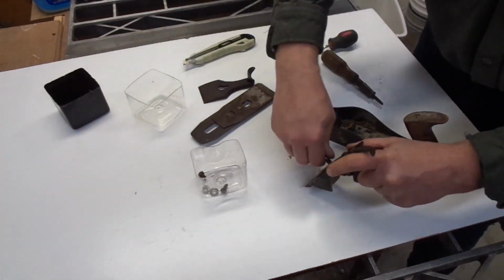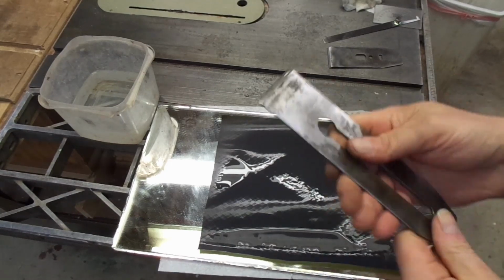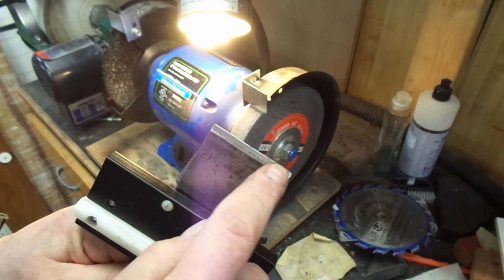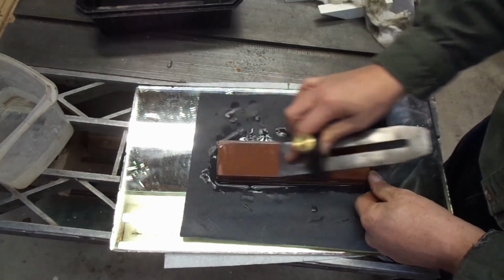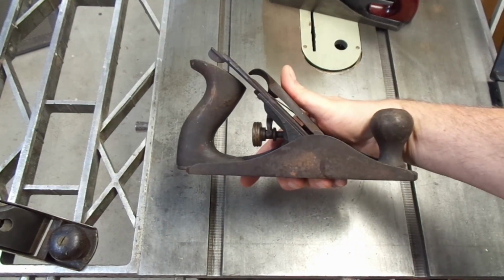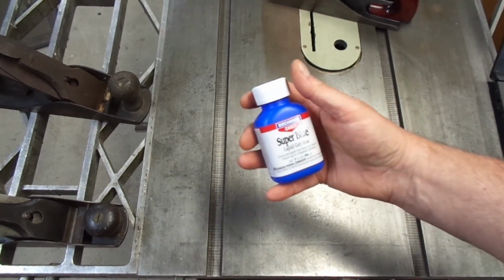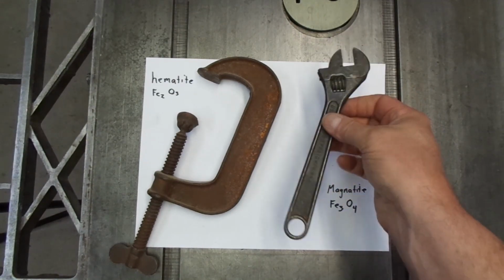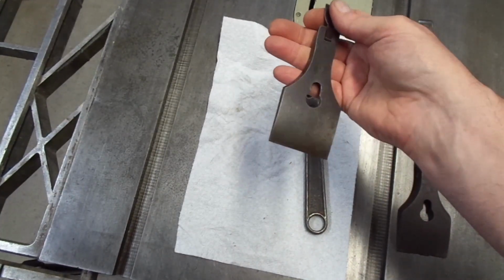Defiance Hand Plane Tune Up and Aging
Clean, tune and age a Defiance hand plane.  I believe it's 1930's vintage.
Works like a champ.
The body's patina was removed during lapping, so I recreated a new one using gunsmith techniques.